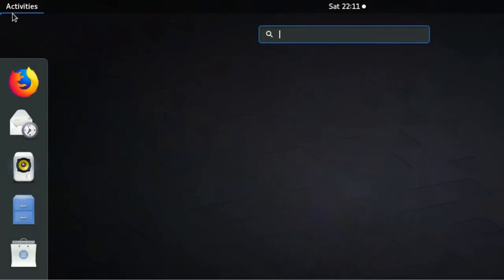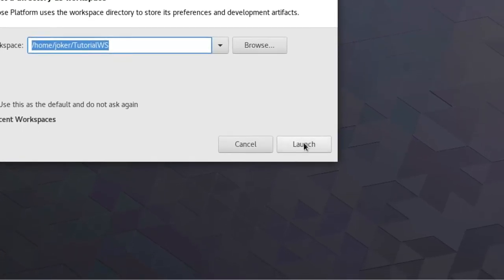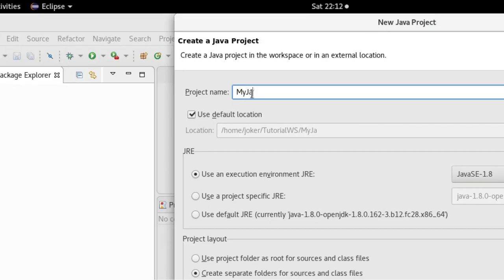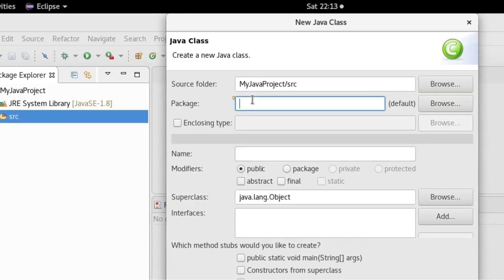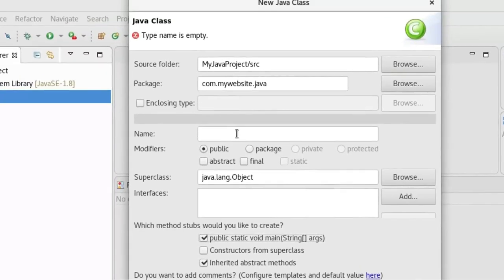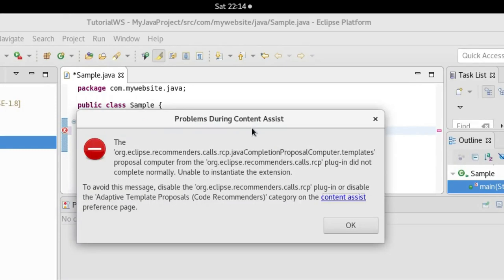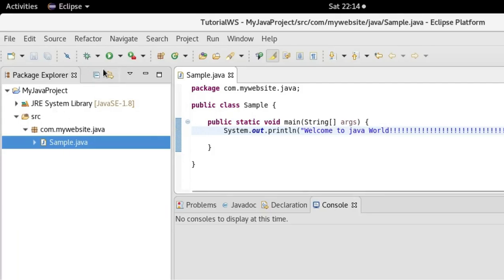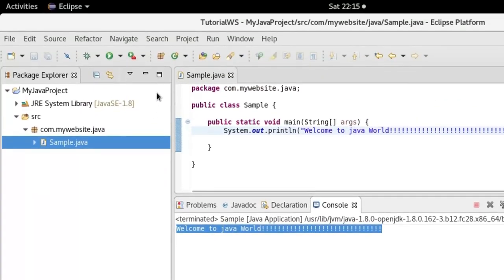Core Java Development # 2 : Basics, Create compile & run using eclipse IDE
create compile and running java program using eclipse IDE.